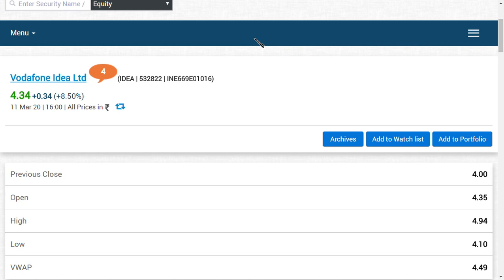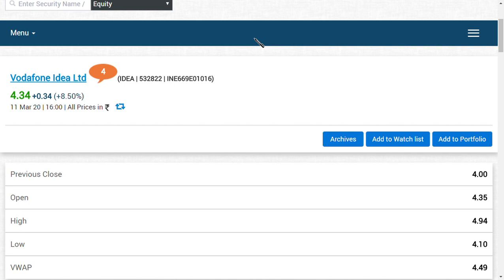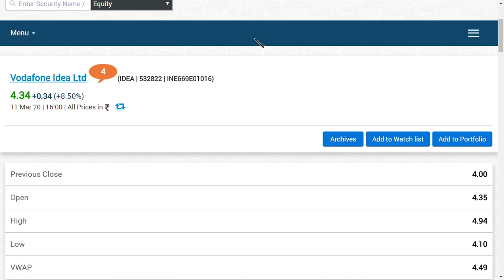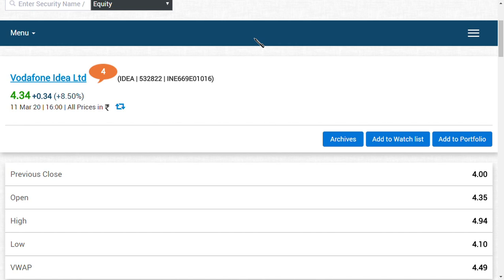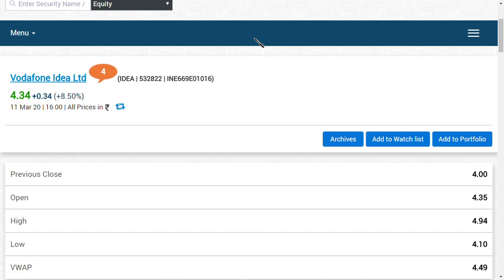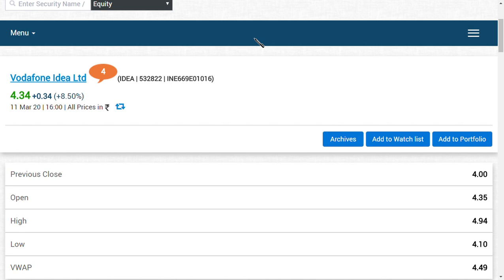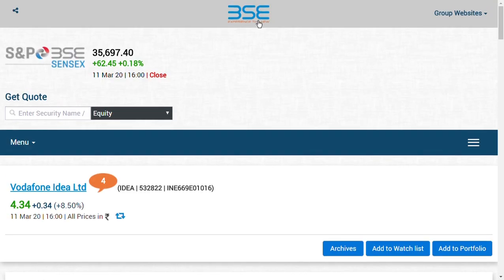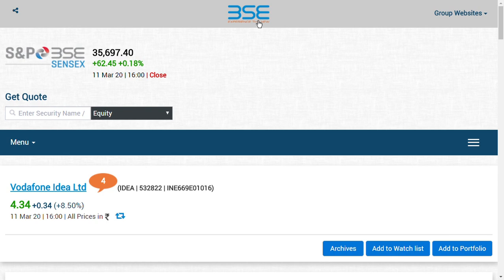Vodafone Idea Share Latest News/ vodafone idea share news/ idea share news